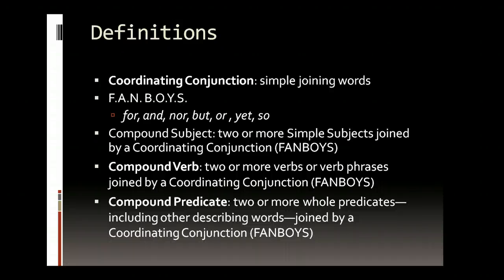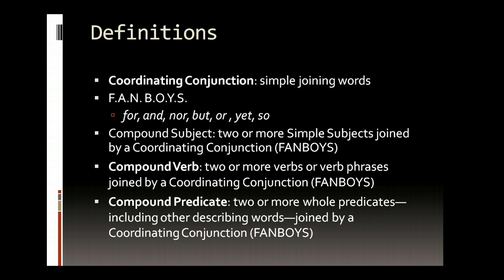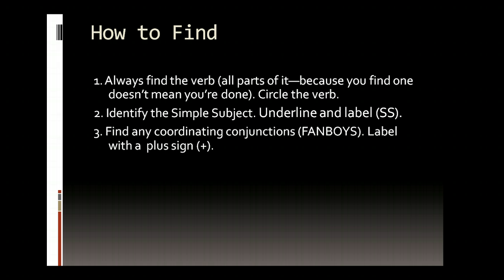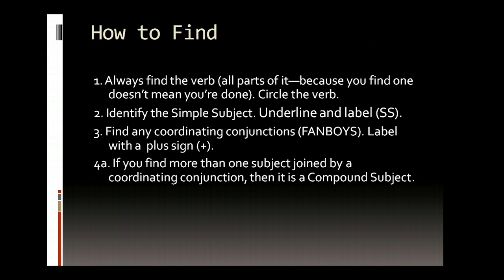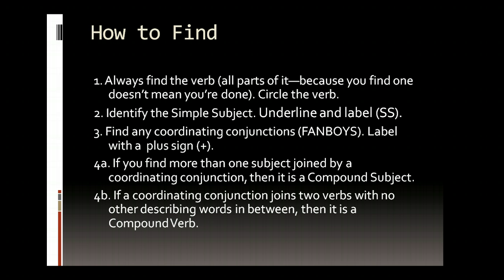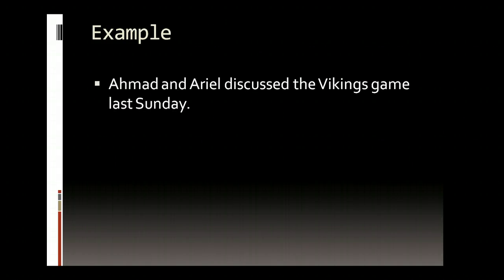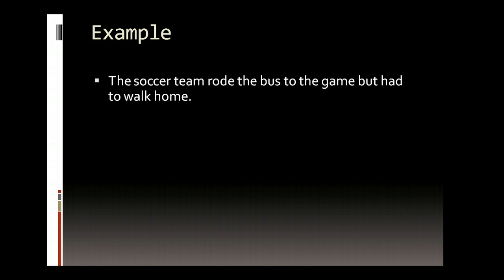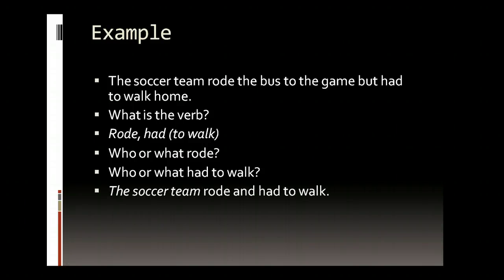Compound Subjects and Predicates - LN 9.02.03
How to identify coordinating conjunctions and how to use them to differentiate between compound sentence parts